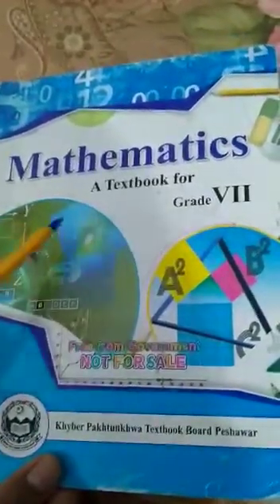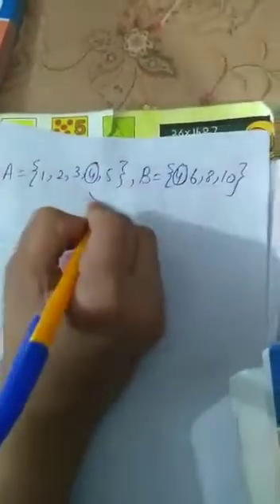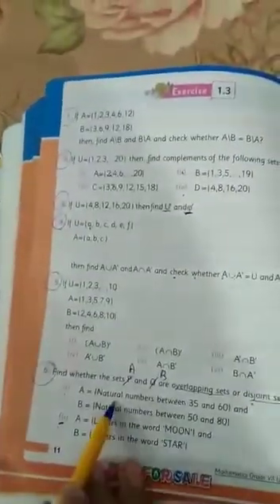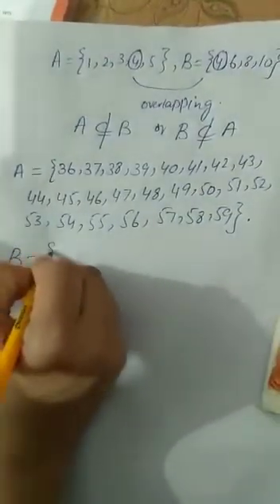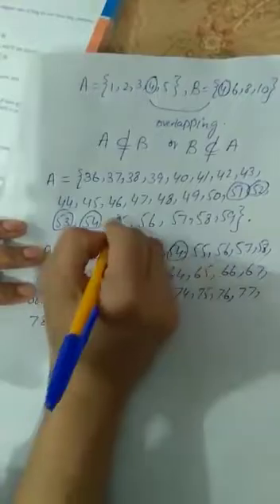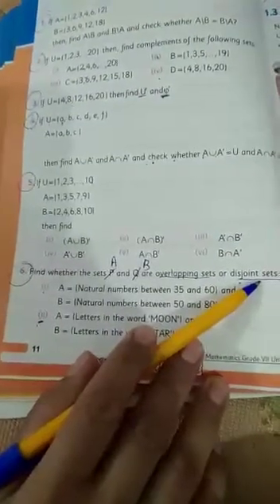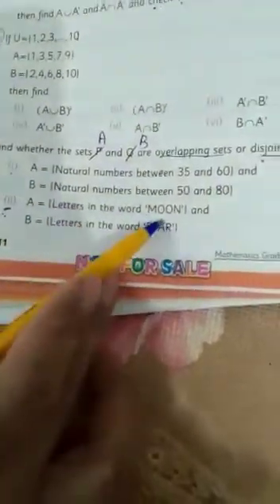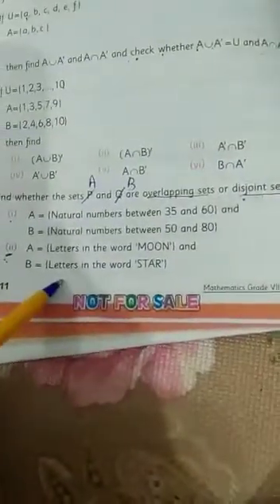Maths, Lecture VIII, Class VII